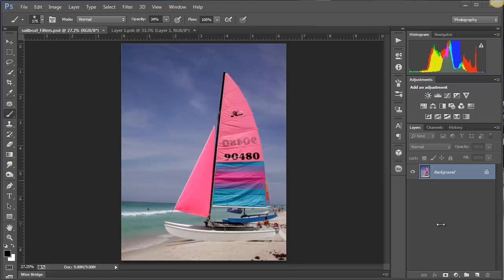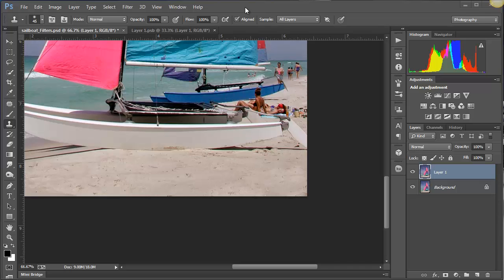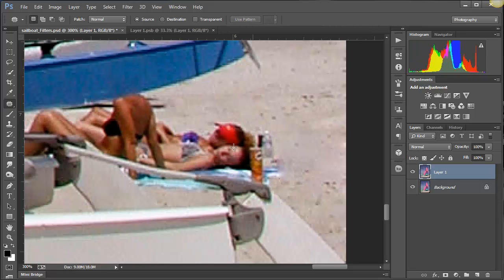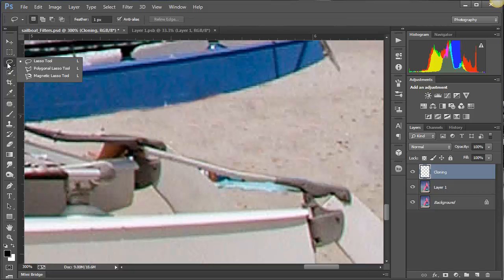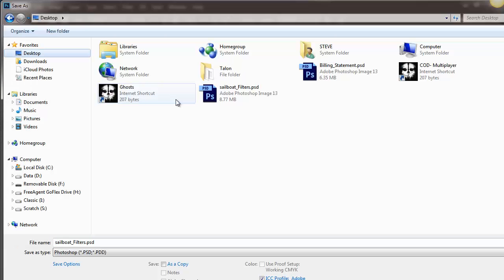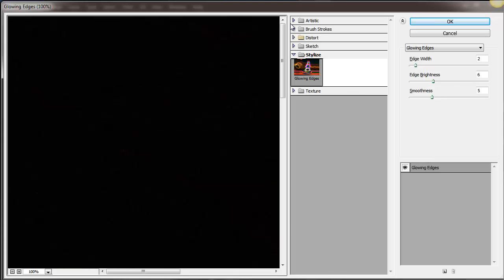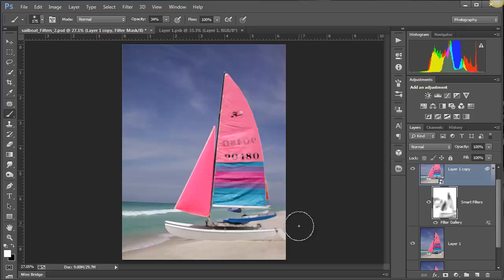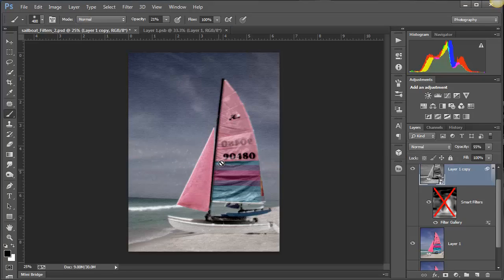Photoshop - Filter Gallery Plus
This video shows how to use the Filter Gallery in Photoshop, how to use Convert to Smart Filters, and additional information on cleaning up an image to remove the unnecessary and distracting items.